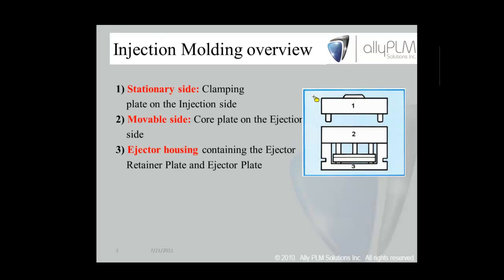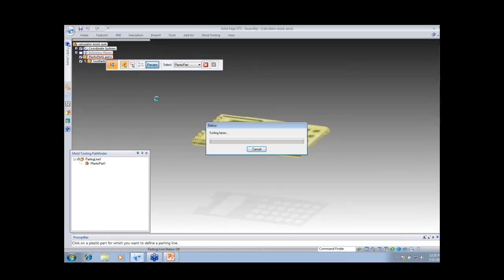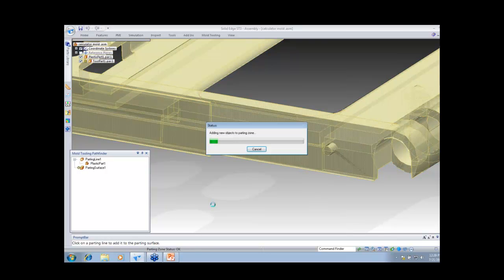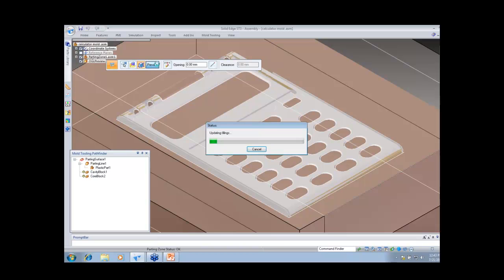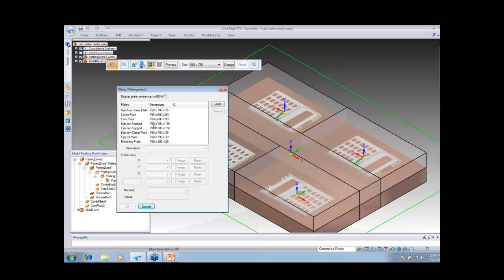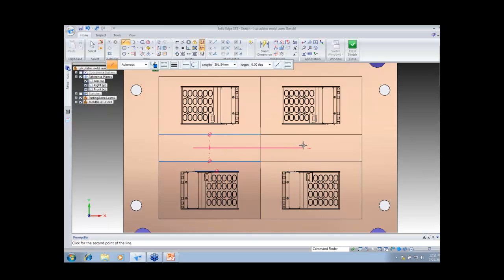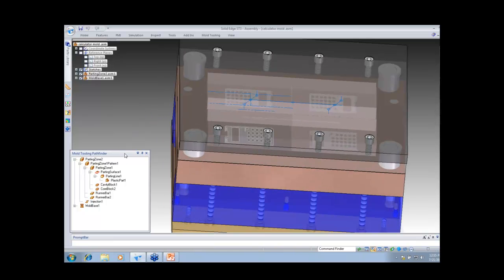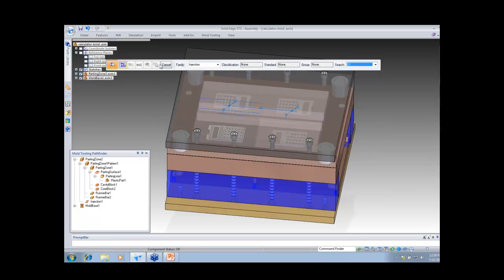How can Solid Edge Enhance Mold Tooling? - Tutorial - PROLIM Lunchbyte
Welcome to another edition of the Ally PLM Lunch Bytes. Our topic we cover in this edition is how to use Mold Tooling in Solid Edge ST3.